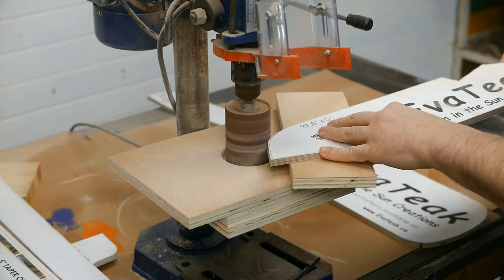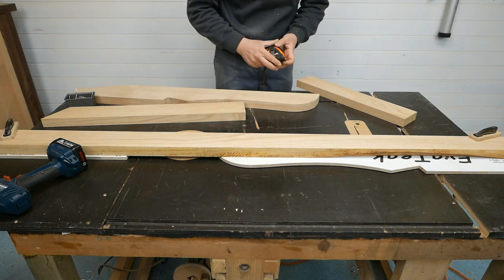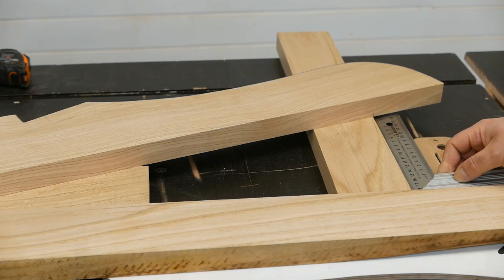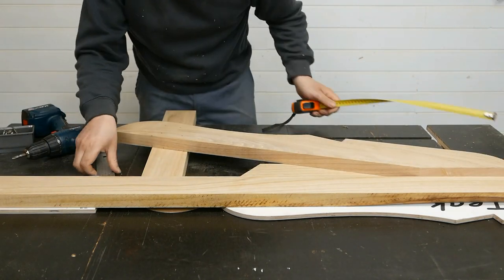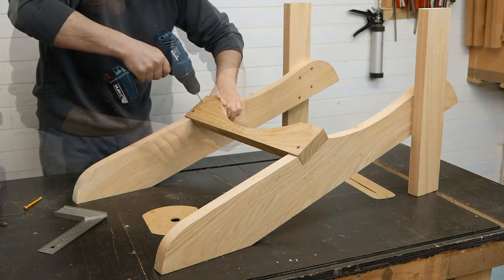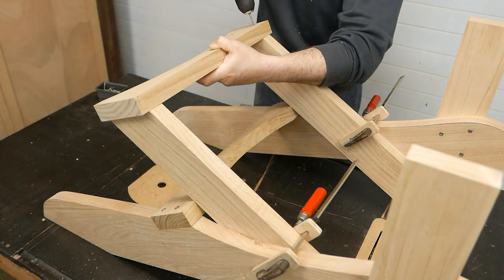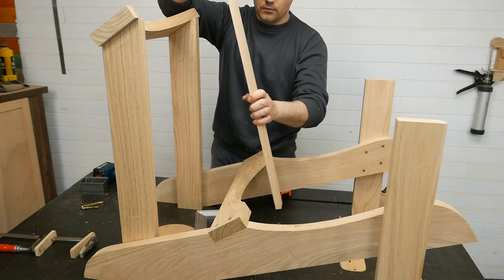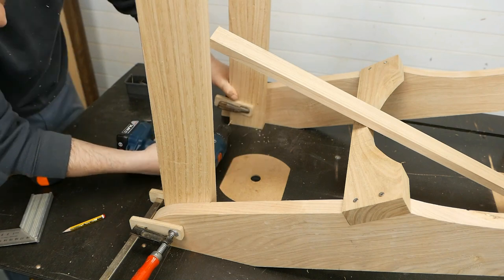How to assemble the Adirondack chair ☀️😎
After making the woodworking templates and after routing the parts, finally we see how to assemble the Adirondack chair. This garden chair is not very difficult to assemble, but we need to know some tricks so we can assemble it correctly and fast. We'll see how to assemble all the wooden parts and some tricks to assemble correctly all the seat and the back slats. Also, I show a different way to screw the front of both armrests to the front legs of this Muskoka chair.

Wath here how to use the woodworking templates to route all the parts of this wooden chair

More woodworking projects in my channel and in my woodworking blog